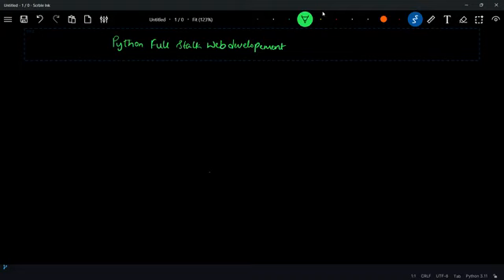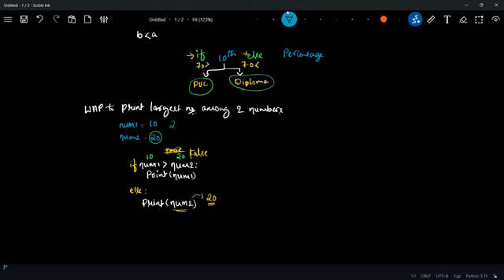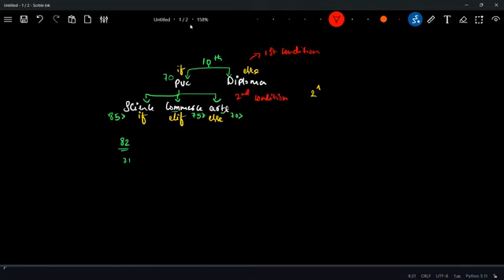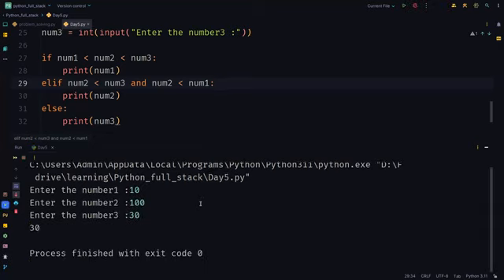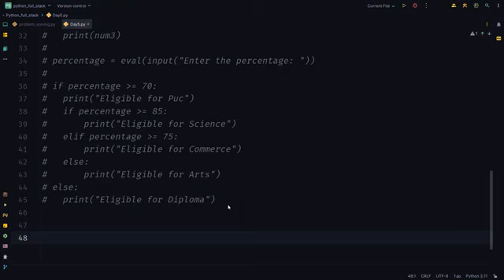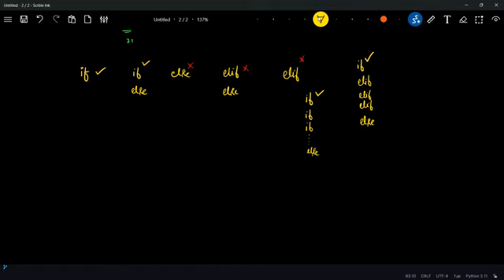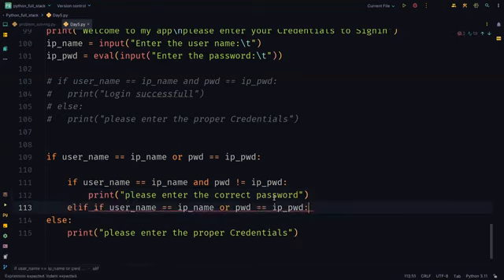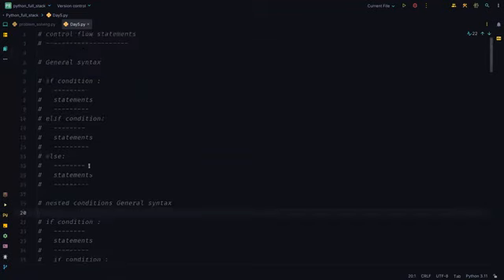Python If-Else & Control Flow Tutorial | Conditional, Nested, and Real-Life Coding Examples (DAY-6)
Learn how to control the flow of your Python programs with if, else, elif, and nested conditions. This comprehensive beginner-friendly tutorial covers:

What control flow means and why conditions are essential in programming

How to use if, else, elif, and nested statements in Python

Program logic for eligibility (stream selection based on percentage), comparative operators, and branching

Real-world programs: Find largest/smallest numbers, validate user credentials

Indentation, syntax rules, and best practices in Python conditionals

Multiple conditions, operator chaining, pseudo-switch logic

Username/password validation and program patterns

Solutions to common Python interview questions

Syntax scenarios: Valid/invalid usages, how Python handles conditionals

Perfect for Python beginners, college students, and job seekers preparing for coding interviews and competitive exams!

Content Covered

Control flow statements (if, else, elif, nested if)

Program examples: largest/smallest numbers, eligibility stream selection

Indentation and condition syntax rules in Python

Operator chaining and logic

Username and password validation

Handling multiple/nested conditions

Practical coding tips, error prevention, and interview patterns